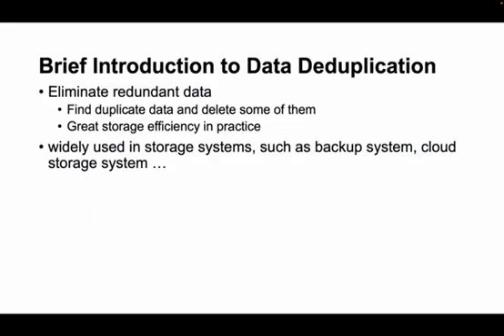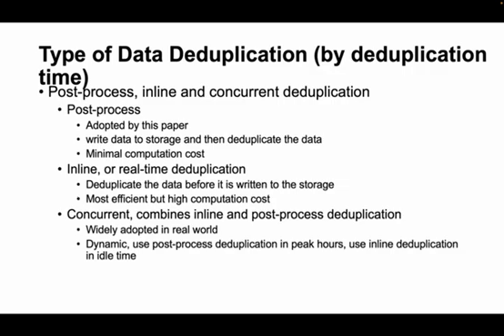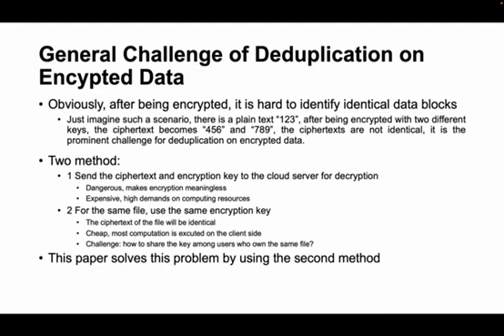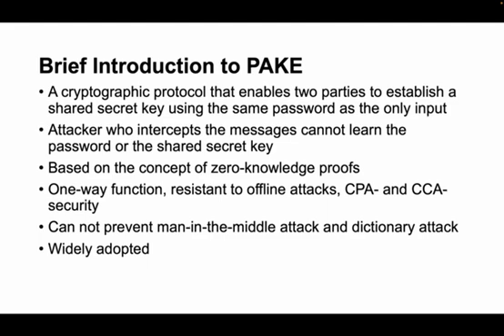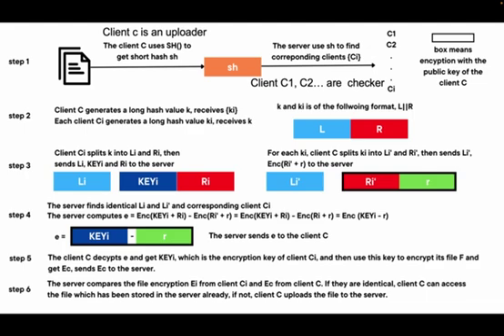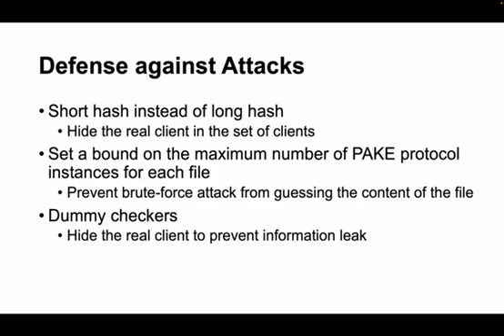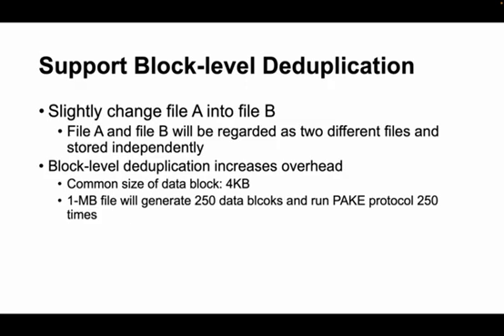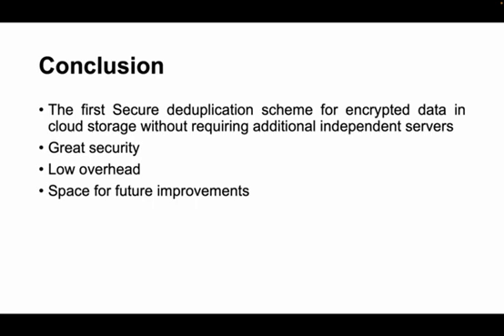ENGG5383 Project: Secure Deduplication of Encrypted Data without AdditionalIndependent Servers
If you are viewing my presentation, you may find the scripts by using this I am still learning how to add subtitles in the video. Currently, I cannot add a link here, you need to add 'https' before '://docs' to get the full link. I hope the scripts may help you in some ways. Sorry for the inconvenience. Hope you enjoy my presentation :)